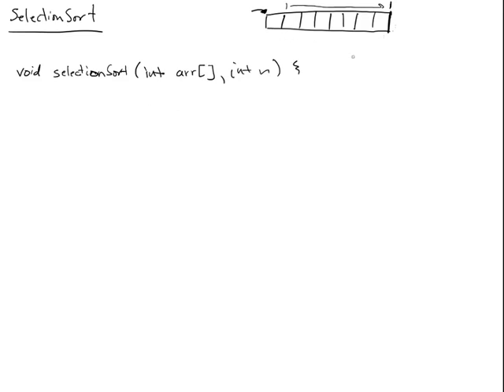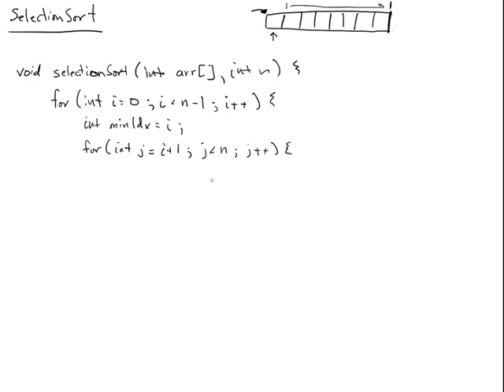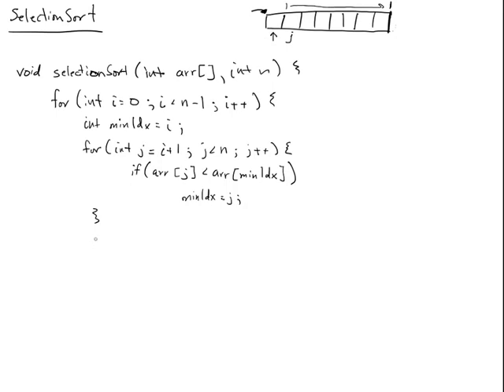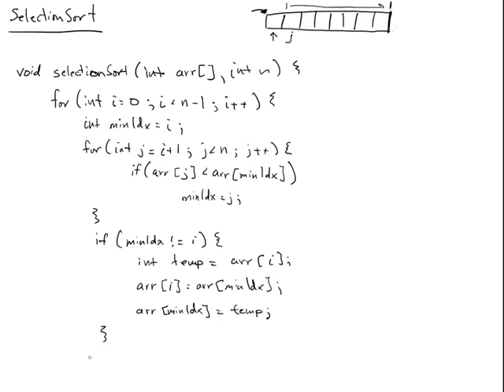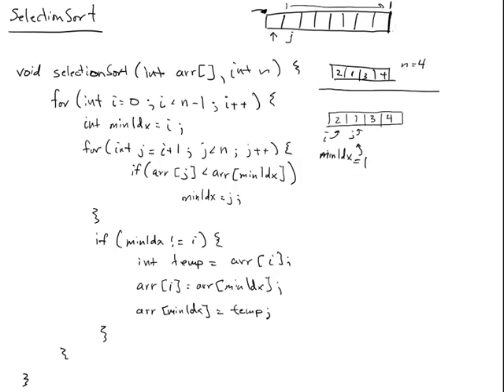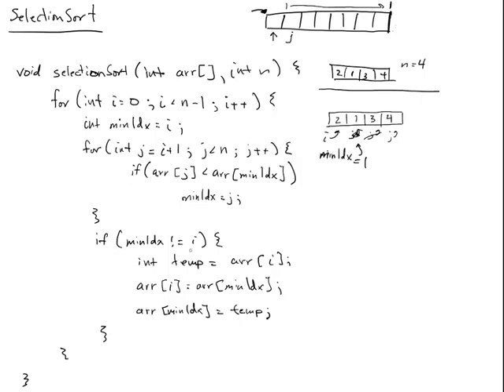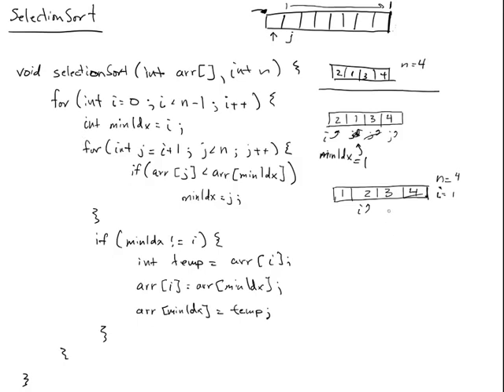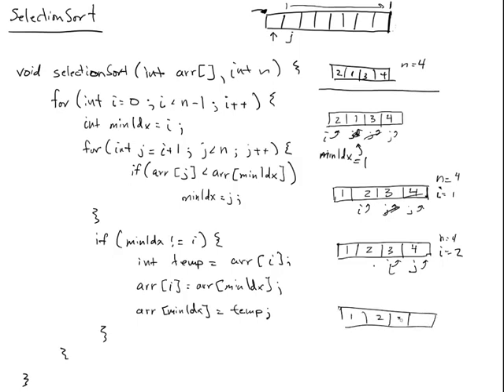🔴 Sorting Algorithms: Selection Sort • Software Engineering Beginners • C++ Programming • (Pt. 32)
00:00 - Selection Sort: Finding the Minimum Value
04:32 - Selection Sort: Testing the Implementation
07:23 - Finding the Minimum Value in an Array
09:49 - Selection Sort Explained
12:08 - Selection Sort Algorithm Complexity

Learn Software Engineering with C++ - Sorting Algorithms: Selection Sort.

Moving on with sorting algorithms, we now take a look at selection sort, which has many of the same performance characteristics as bubble sort.